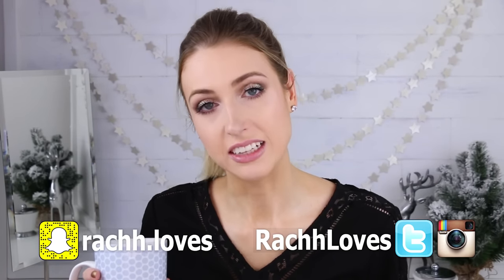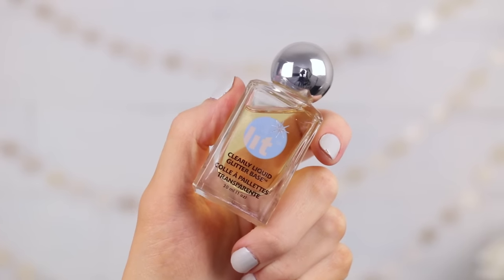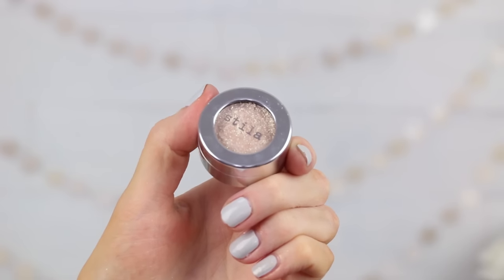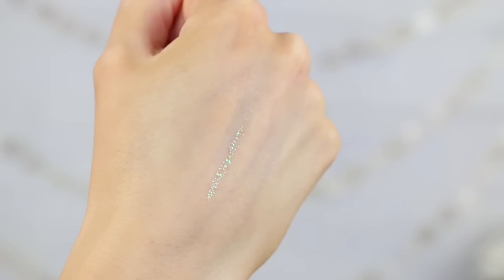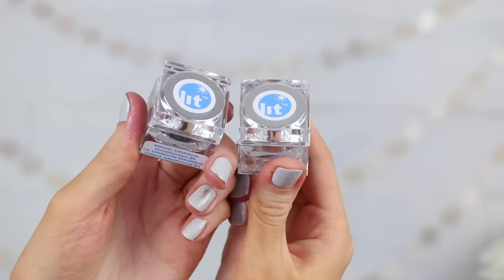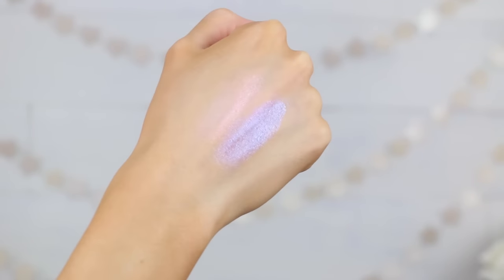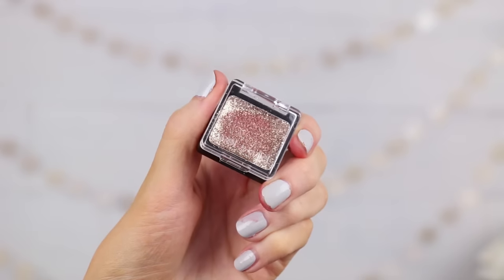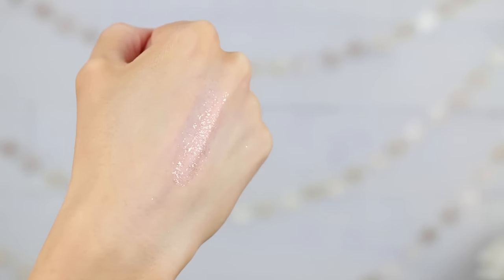GLITTER MAKEUP for New Years: TESTED || What Worked & What DIDN'T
I tested a TON of different glitter makeup and primers, drugstore & high-end. Here's what worked & what DIDN'T.
Latest: FULL FACE Using LUSH Makeup?! || What Worked & What DIDN'T